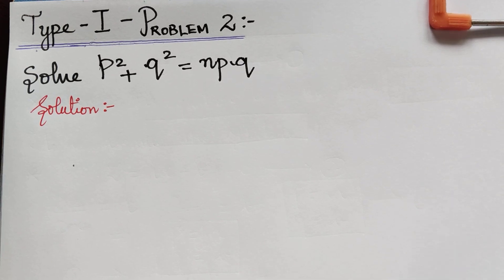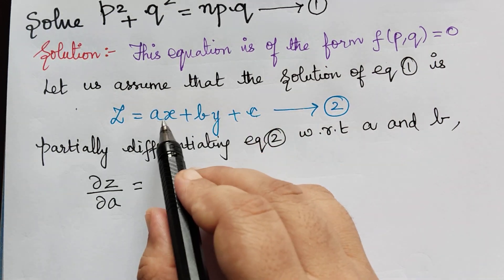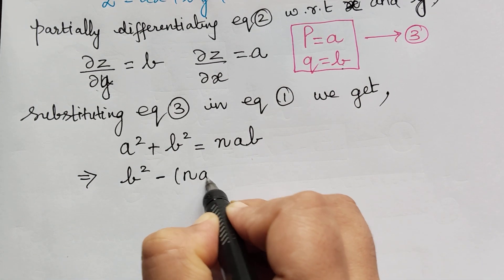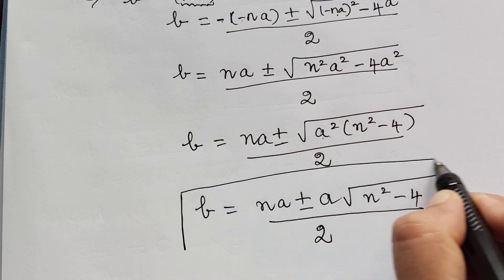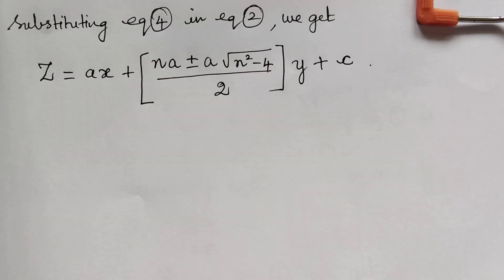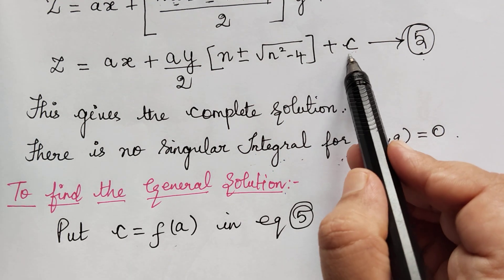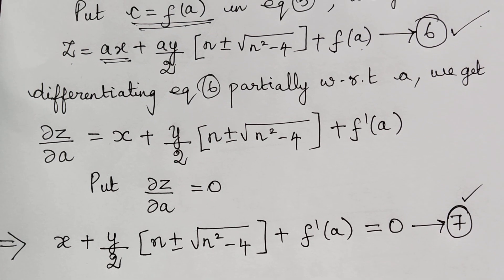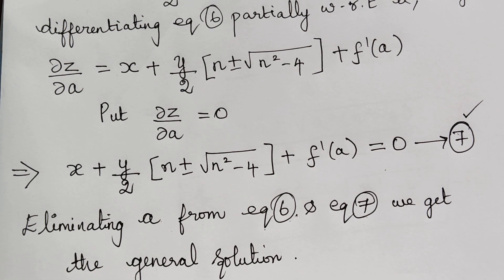type1||problem 2||partial differential equations||standard forms